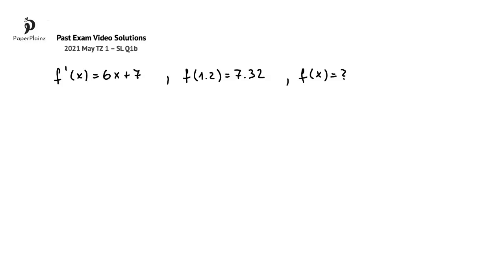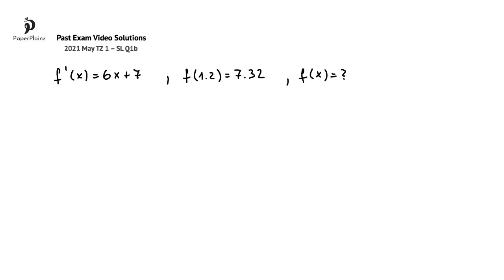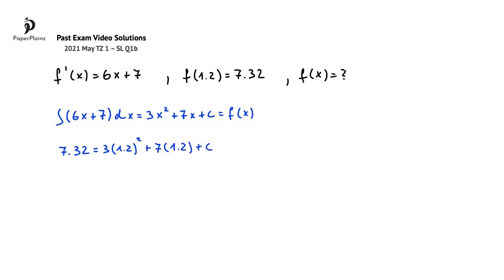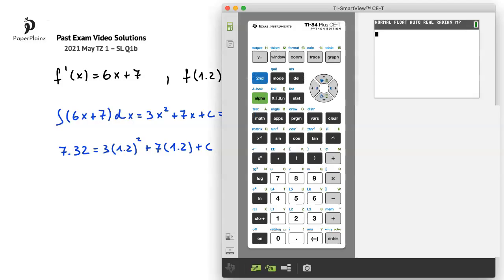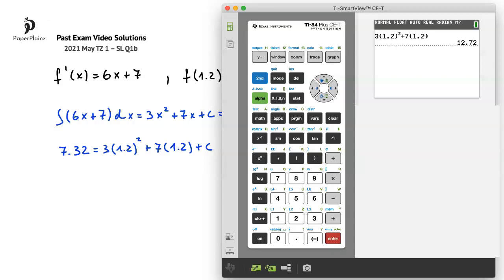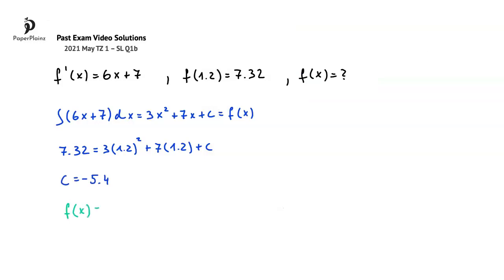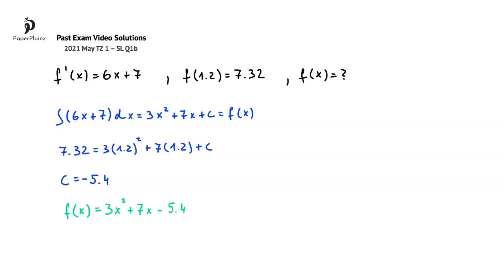AA P2 2021 May TZ 1 – SL Q1b